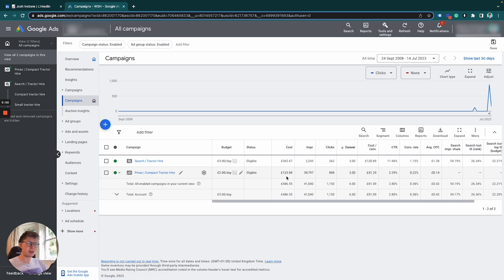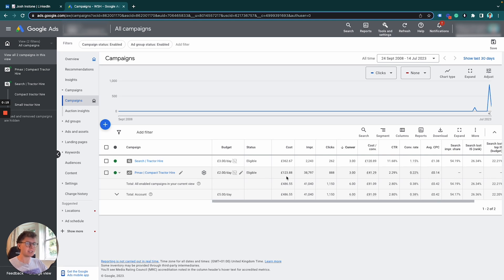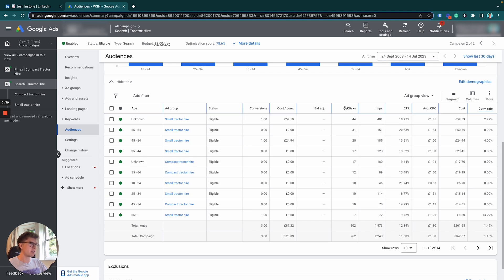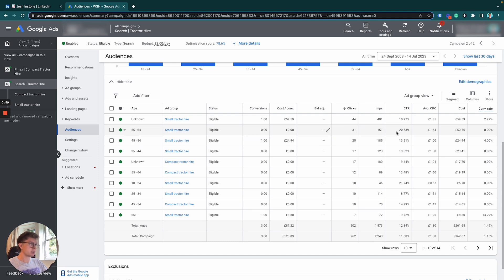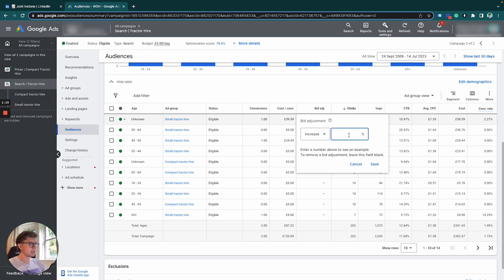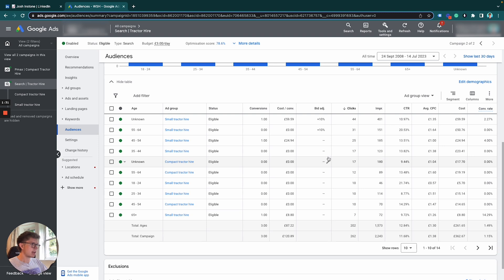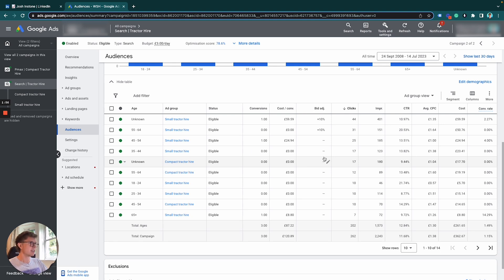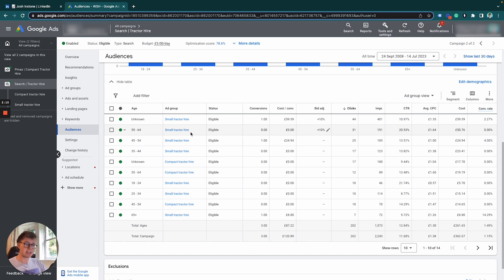Google Ads: How To Make Bid Adjustments For Age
Want to optimize your Google Ads campaign by targeting the right age ranges?
In this video, I show you how to make bid adjustments for different age groups to improve performance and efficiency.

Key Steps Covered:
1. Select your campaign and navigate to Audiences.
2. Analyze age group data for clicks, conversions, and CTR.
3. Adjust bids for high-performing or underperforming age ranges.
4. Base your adjustments on data—not opinion—for better optimization.

Chapters:
00:00 – Introduction.
00:20 – Navigate to Audiences and view demographics.
00:38 – Analyze Ad group data.
01:04 – Bid Adjustments.